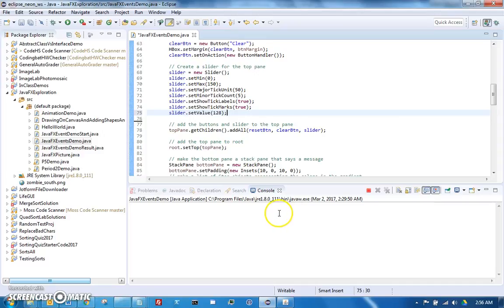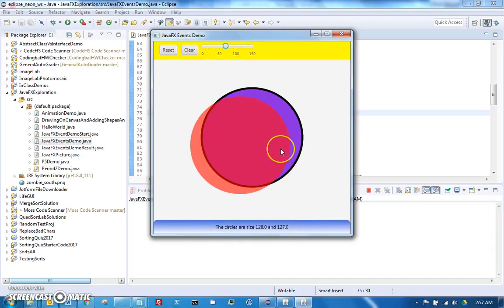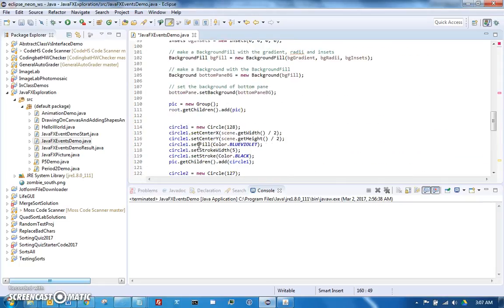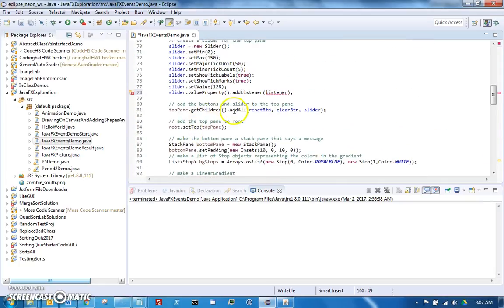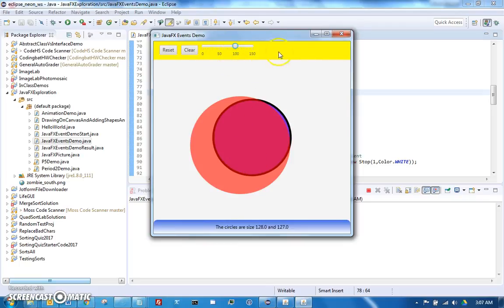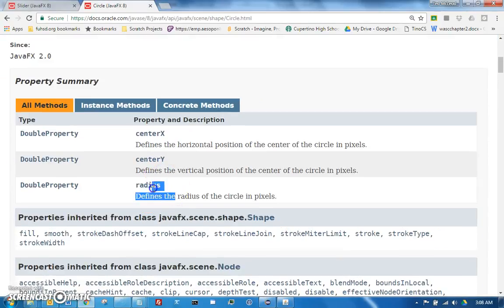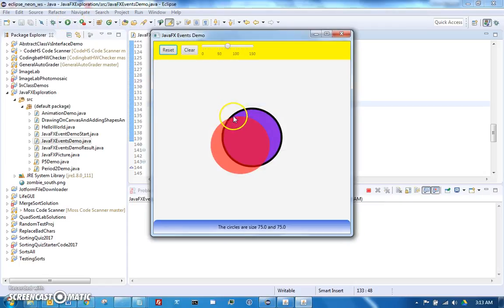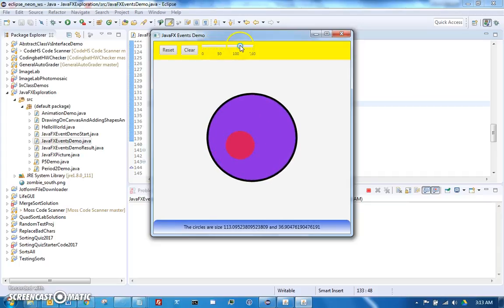JavaFXEventsDemoPart2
This is part 2 of a demo for my APCS students on how to use JavaFX event handlers and change listeners to buttons and sliders do things. In part 2, sliders and change listeners is covered.